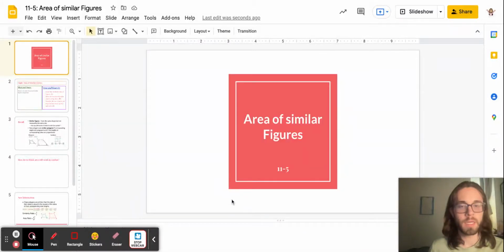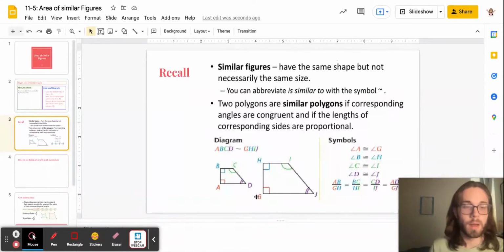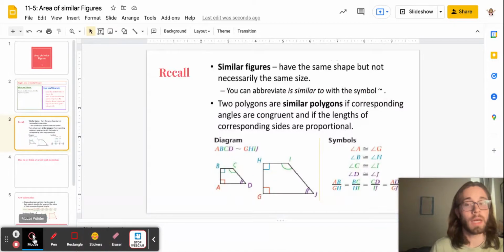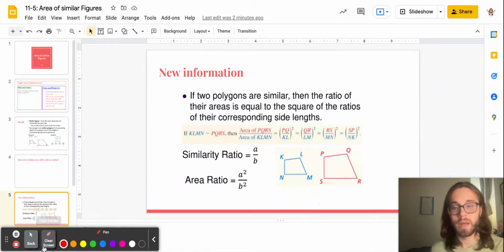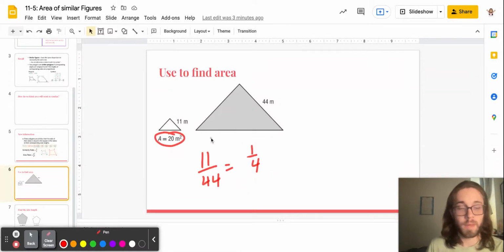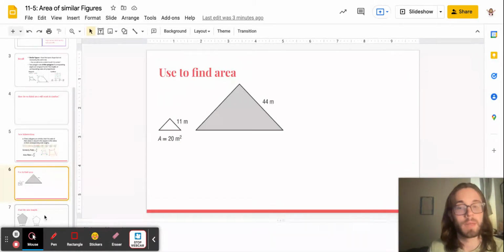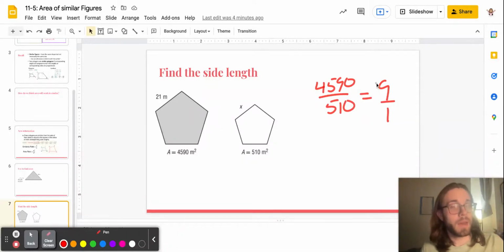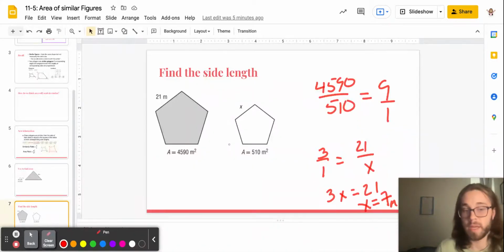Area of similar Figures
Area of similar figure overview